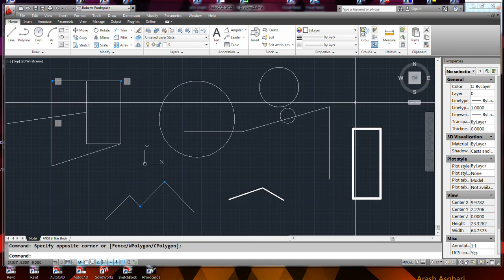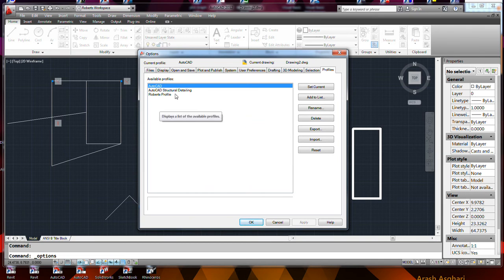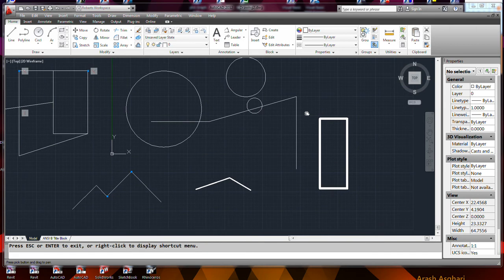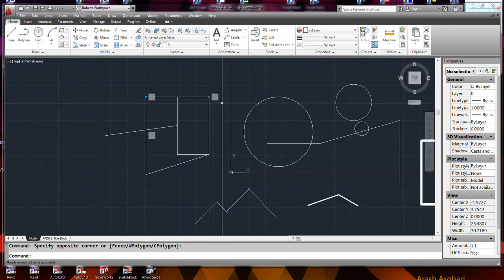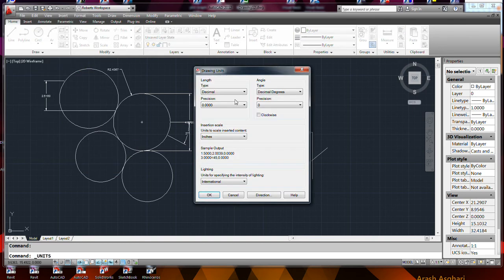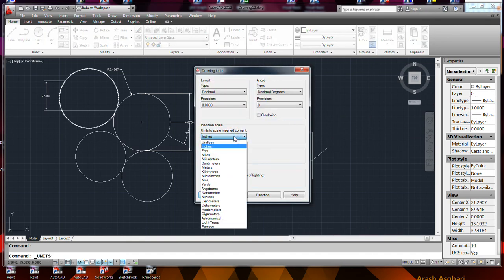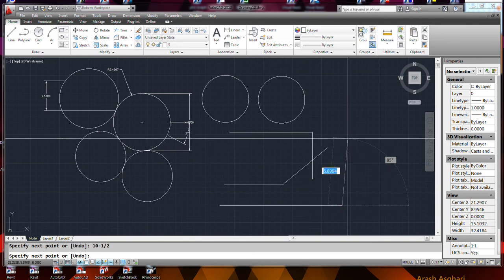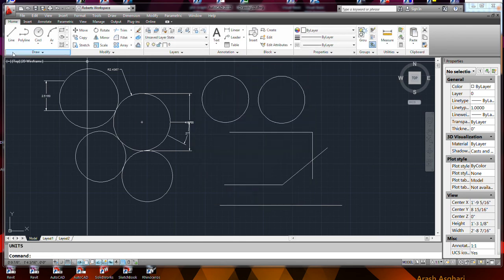AutoCad 5 of 27 Basic 5